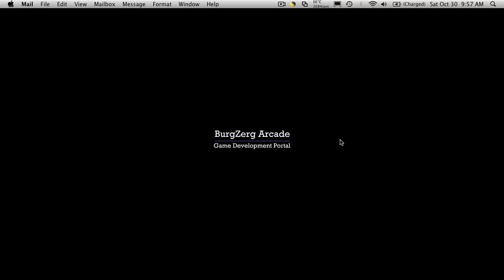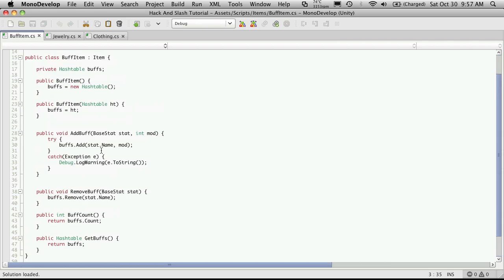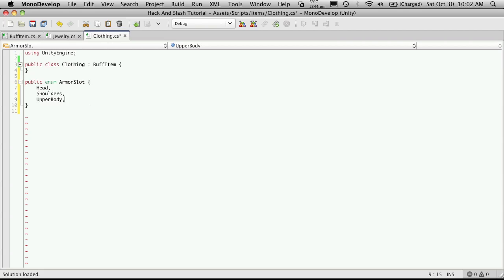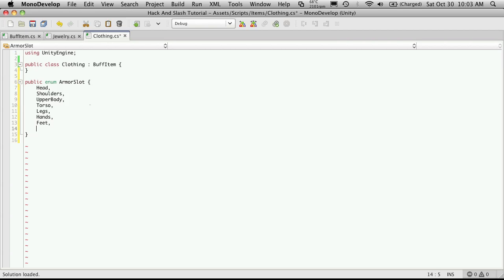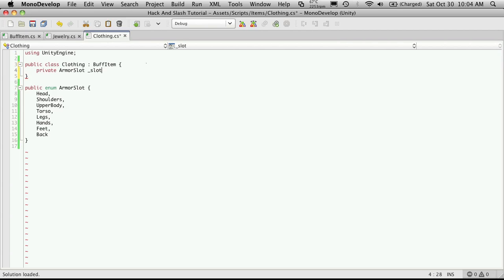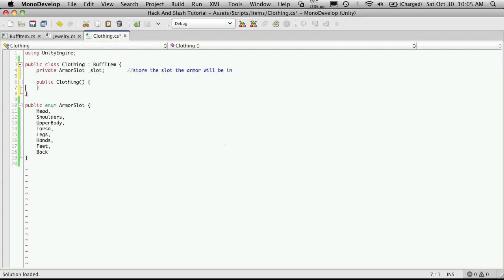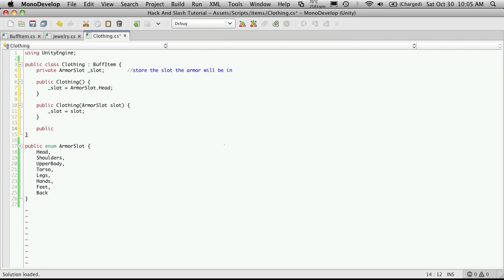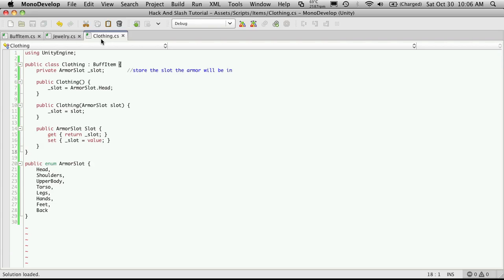69. Unity3d Tutorial - Clothing Class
In this video, we will create the Clothing Class that we discussed back in the first Live Show, as well as create an enumeration that we will use to store the different places that armor and clothing can be worn.